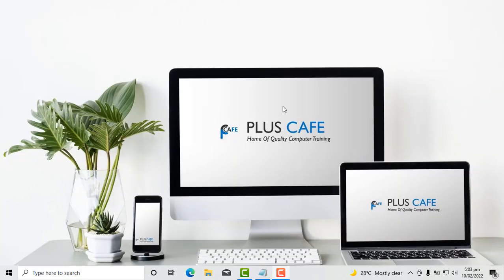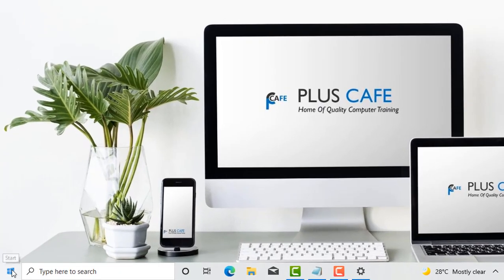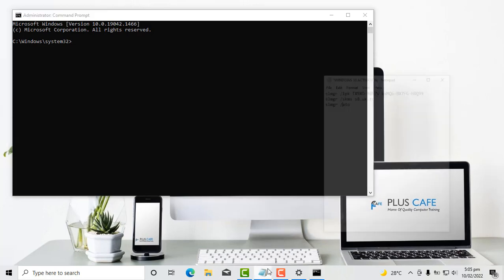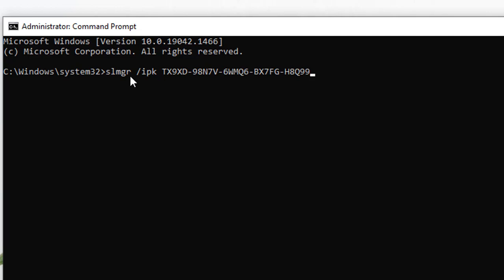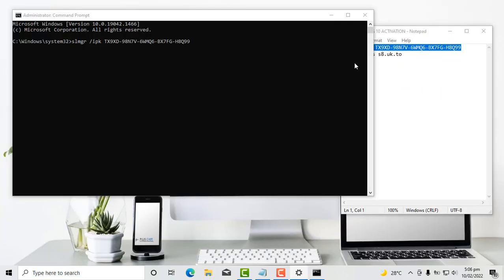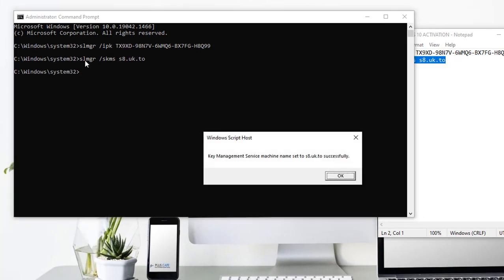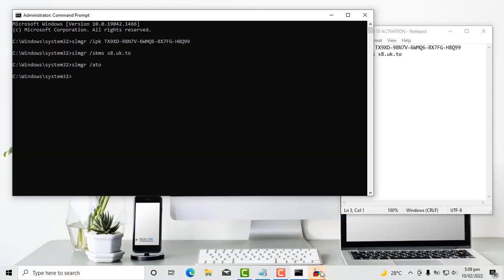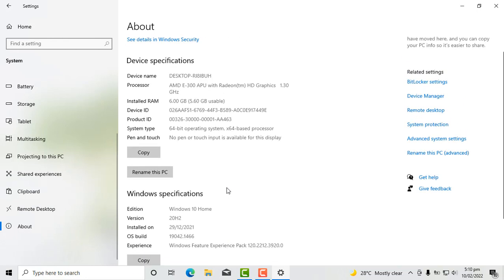Activate Windows 10 without using any software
In this video, I will show you How to Permanently Activate Windows 10 for free without using any software.

CODES FOR ACTIVATING YOUR WINDOWS 10

1. Install KMS client key: slmgr /ipk yourlicensekey

2. Set KMS machine address: slmgr /skms s8.uk.to

3. Activate your Windows 10: slmgr /ato

VARIOUS WINDOWS 10 LICENSE KEYS

Home: TX9XD-98N7V-6WMQ6-BX7FG-H8Q99

Home N: 3KHY7-WNT83-DGQKR-F7HPR-844BM

Home Single Language: 7HNRX-D7KGG-3K4RQ-4WPJ4-YTDFH

Home Country Specific: PVMJN-6DFY6-9CCP6-7BKTT-D3WVR

Professional: W269N-WFGWX-YVC9B-4J6C9-T83GX

Professional N: MH37W-N47XK-V7XM9-C7227-GCQG9

Education: NW6C2-QMPVW-D7KKK-3GKT6-VCFB2

Education N: 2WH4N-8QGBV-H22JP-CT43Q-MDWWJ

Enterprise: NPPR9-FWDCX-D2C8J-H872K-2YT43

Enterprise N: DPH2V-TTNVB-4X9Q3-TJR4H-KHJW4